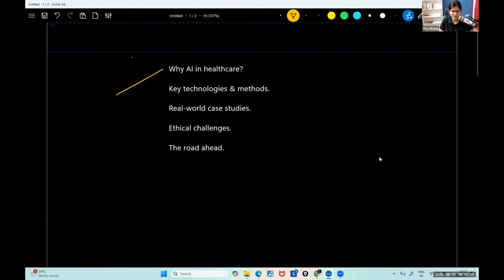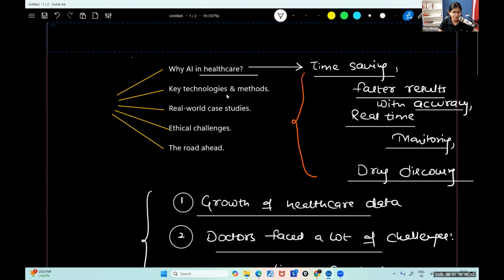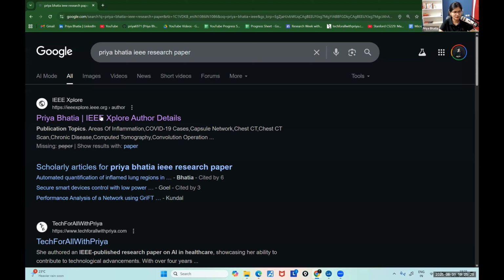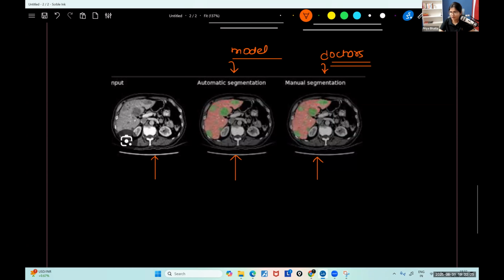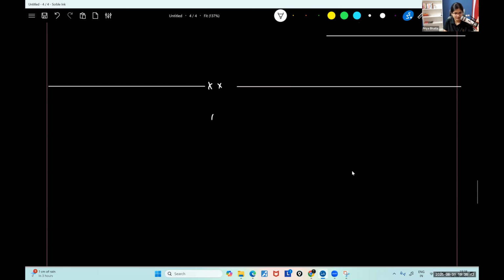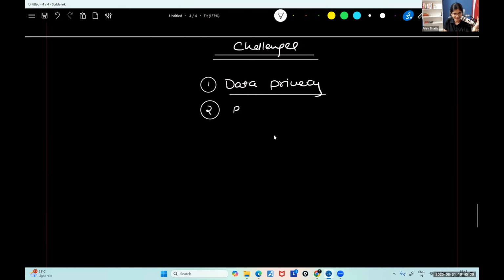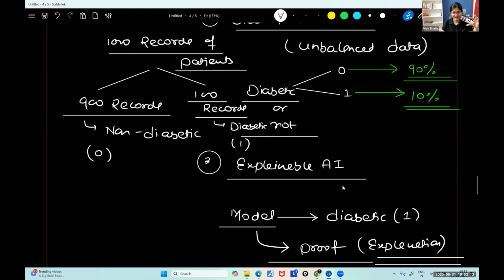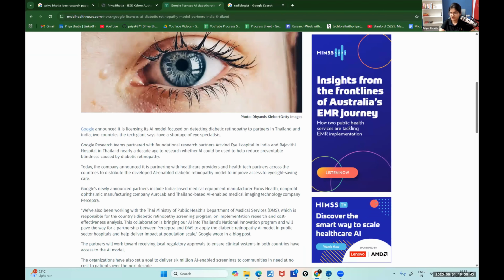How AI & Data Science Are Transforming Healthcare!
Healthcare is changing rapidly, and technologies like Artificial Intelligence (AI) and Data Science are playing a major role in shaping its future. From faster diagnosis to personalized treatment plans, these technologies are opening new possibilities that were once unthinkable.

In this video, I’ll walk you through:
✅How AI and Data Science are being applied in the healthcare domain
✅The impact on medical diagnosis and patient care
✅Real-world examples of AI-powered healthcare solutions
✅What the future of diagnosis could look like with these innovations
We’re starting our Generative AI Workshop on 8th September! Seats are filling up quickly, and only a few are left.
👉 If you're looking to upskill in data science with me, join my live course